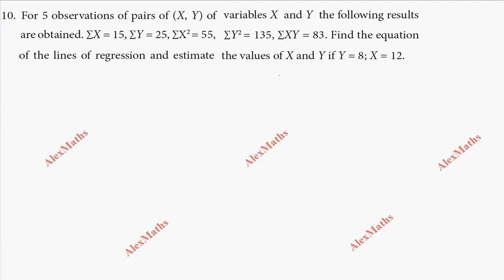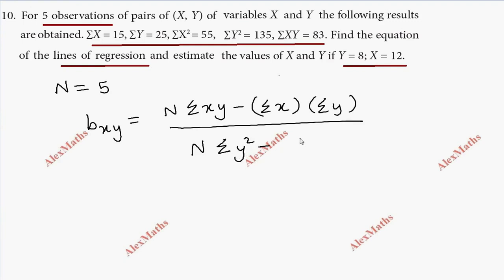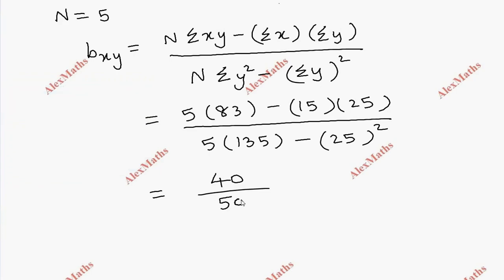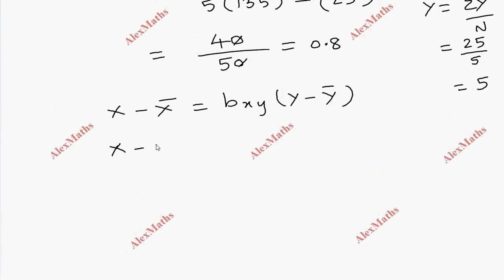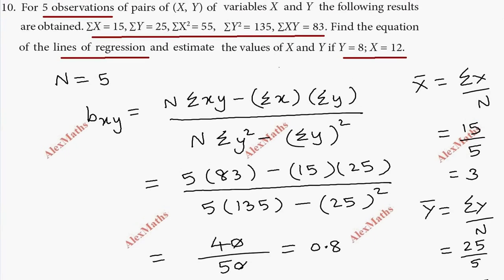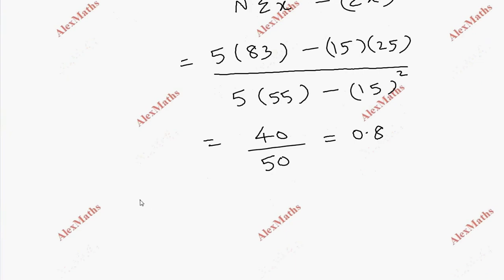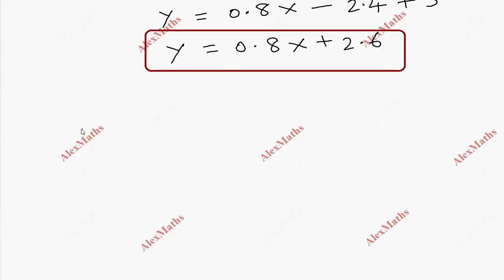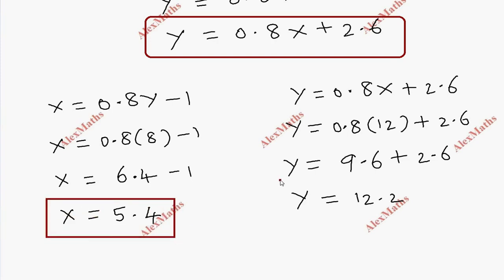Exercise 9.2 Sum 10 | 11th Business Maths Correlation & Regression analysis Chapter 9